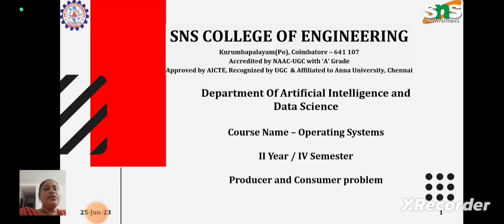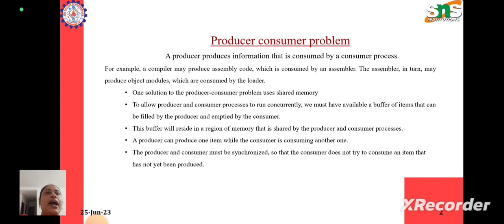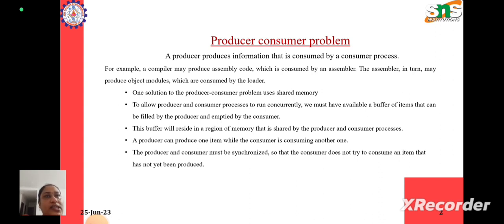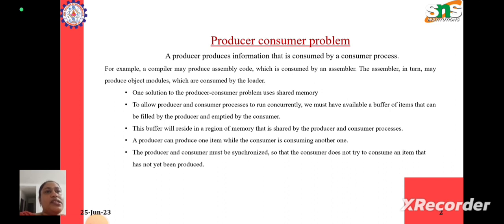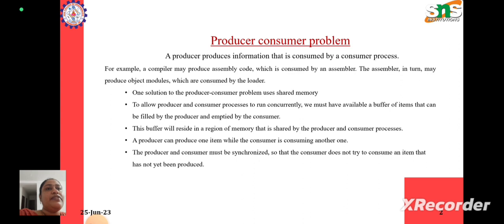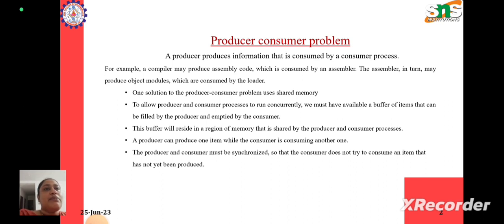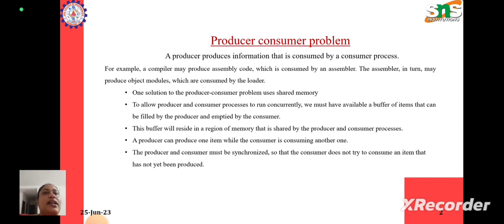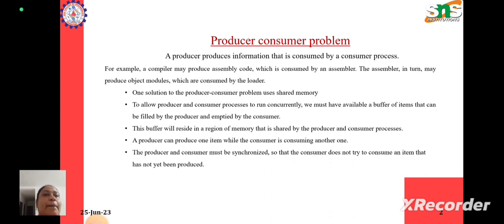Producer consumer problem/ Priyadharshini / Operating System